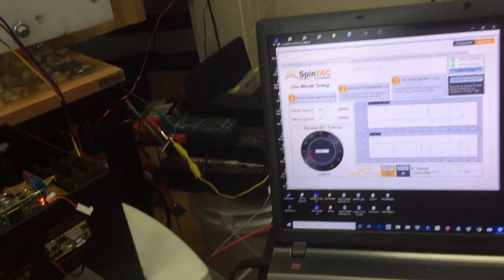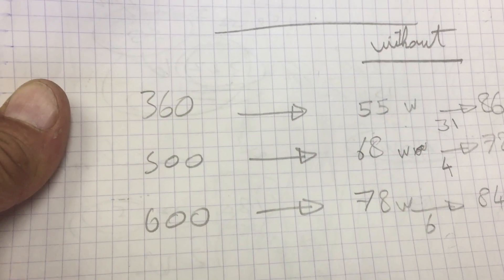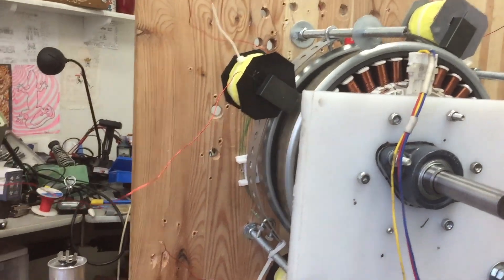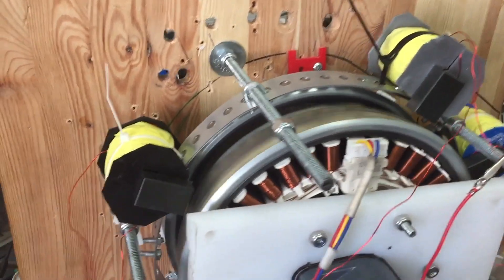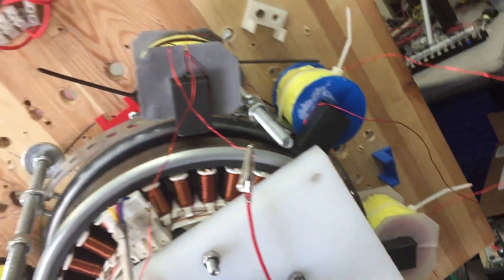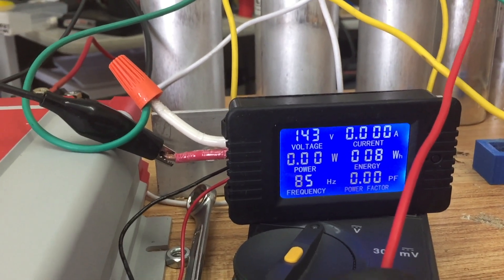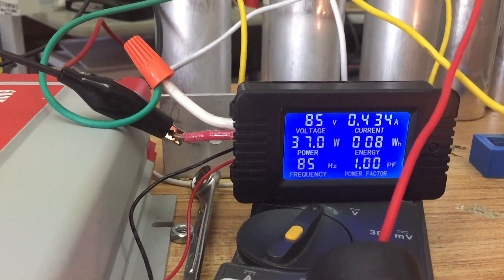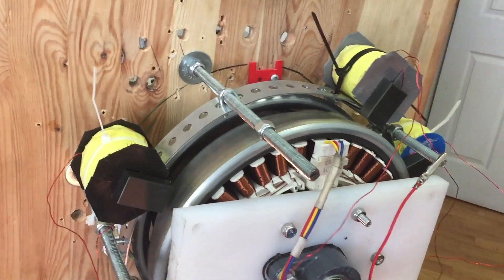Efficiency 124%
Trying to get Lenz free or at least cancel part of it , testing with 4 coils and 5 coils, at low speed 360 RPM getting 147 Volts 85 Hz and under load better results, let me know what do you think if am on the right track

efficiency 37/30 watts = 1.24 %